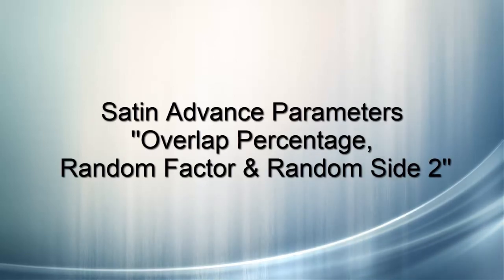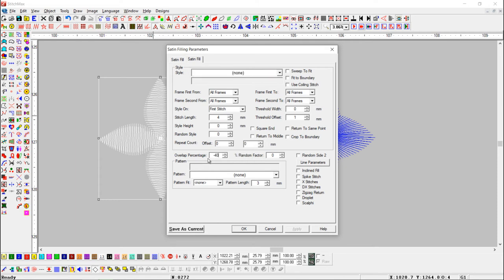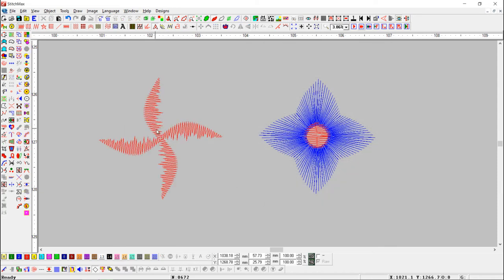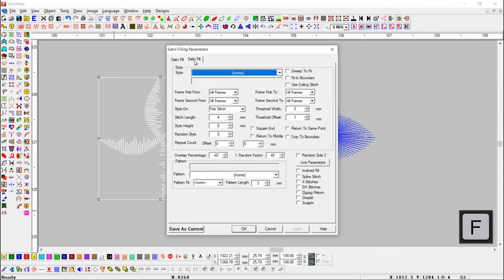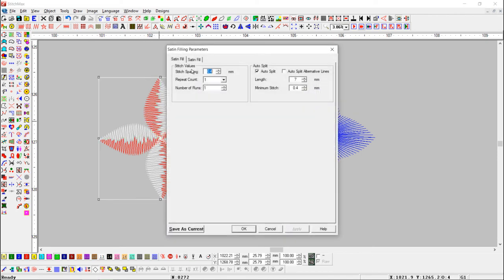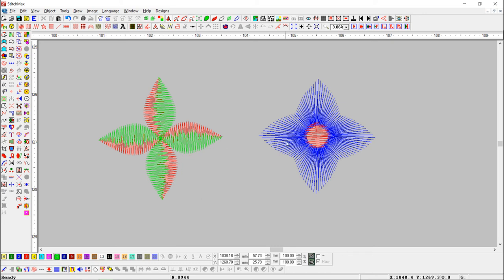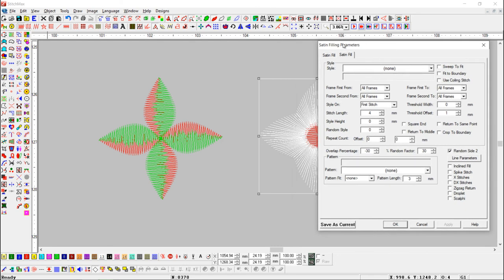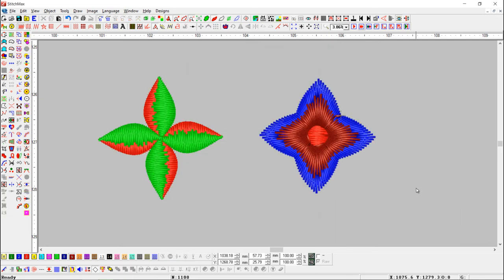How To Use Overlap Percentage, Random Factor, And Random Side 2 In Stitchmax. (0216)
* This parameter specifies that if a style should use this value to overlap.
* This parameter specifies that if style should use this value % Random Factor to overlap Percentage.
 *This parameter is used when the object draw with dual Bezier/dual side and shading applies then changes the side of shading.